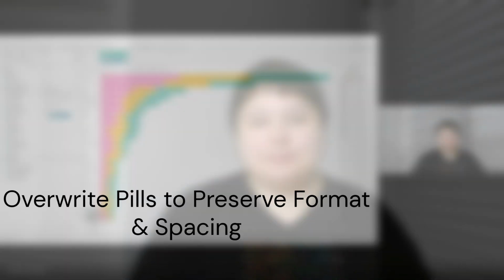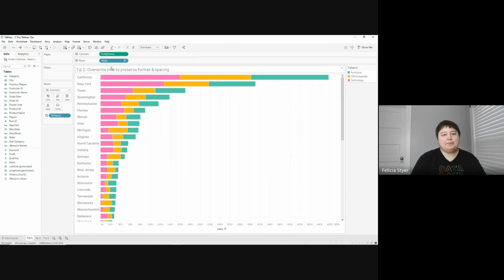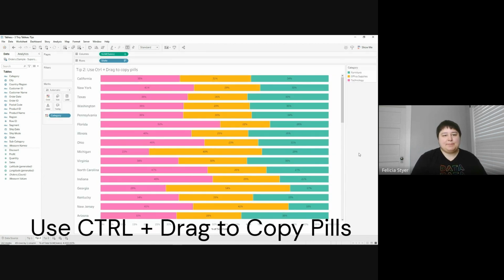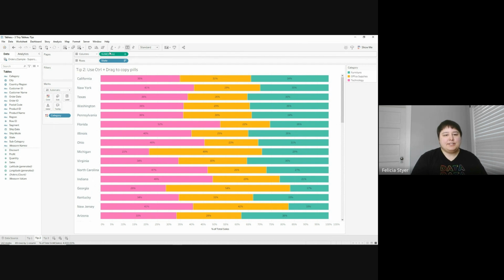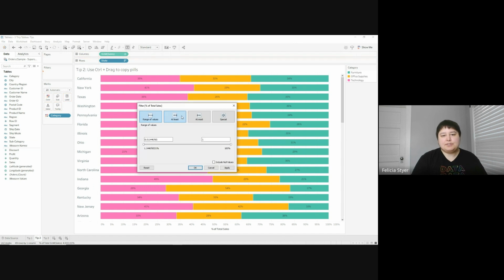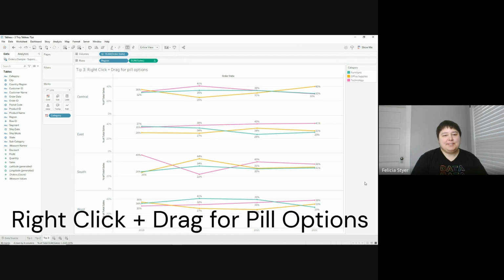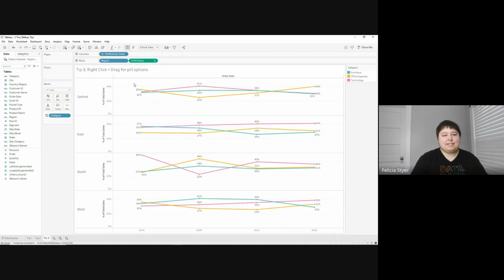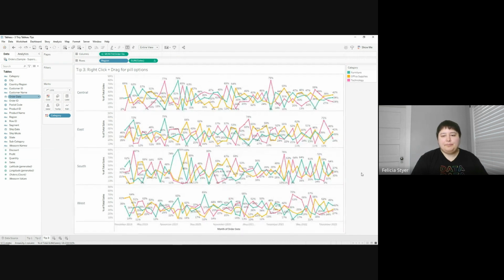TinyTableauTip - Felicia Styer 3 Different Tips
🔥 The TinyTableauTip Summer Guest Host series rock’s on – please welcome Felicia Styer (aka graph_hopper)! 🎉

🔄 Overwrite Pills to Preserve Formatting and Spacing
If you’ve painstakingly formatted a view—sorting, spacing, custom captions—and then drag a new dimension onto Rows or Columns to replace the old one, Tableau will lose all that work. Instead, double-click the existing pill, type the new field name, and hit Enter. Tableau swaps in your field in place, preserving every bit of formatting, spacing, and sorting you set up.

✂️ Use CTRL + Drag to Copy Pills
Dragging a pill from the view to the Marks card (or Filters, Tooltips, etc.) removes it from the shelf. To clone it instead, hold CTRL while you drag. Tableau will leave the original pill on your Rows/Columns shelf and drop a copy wherever you need it—perfect for reusing complex table calculations or quick ad-hoc filters.

↩️ Right-Click + Drag for Pill Options
By default, dragging a date dimension gives you YEAR(Date), and dragging a measure gives SUM(Measure). But what if you want Exact Date, Continuous Month, or a completely different aggregation? Right-click and drag your field onto the shelf to open the “Drop Field” dialog. From there you can pick any date part, continuous date, or aggregation—no extra clicks after placing the pill!